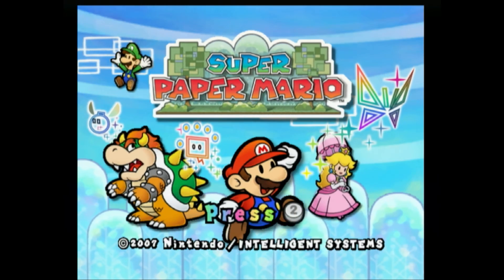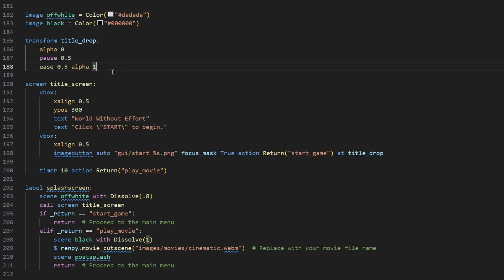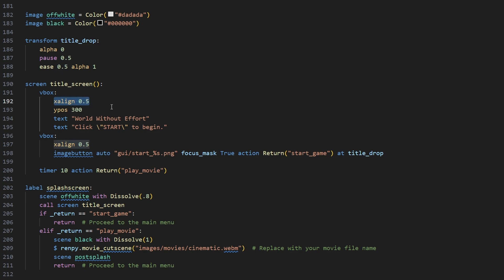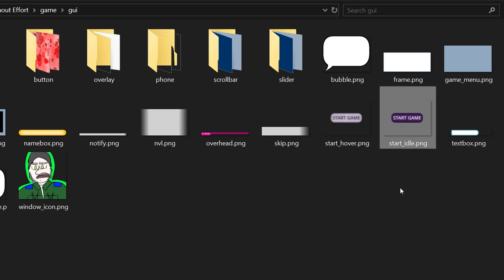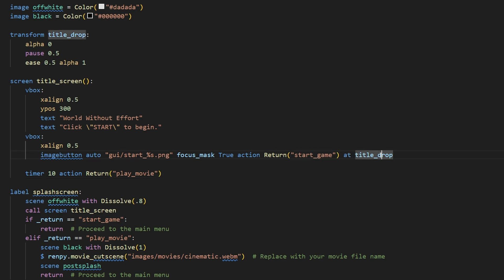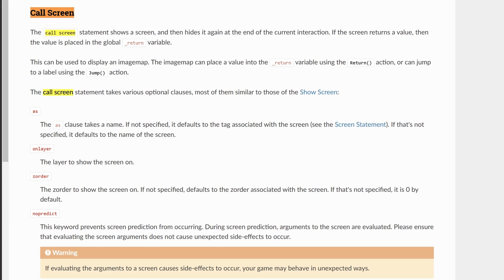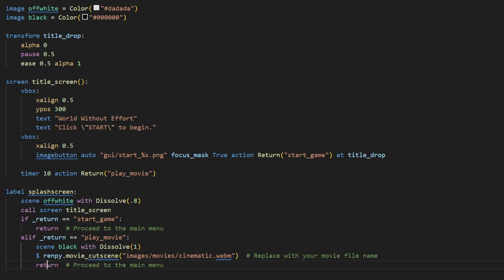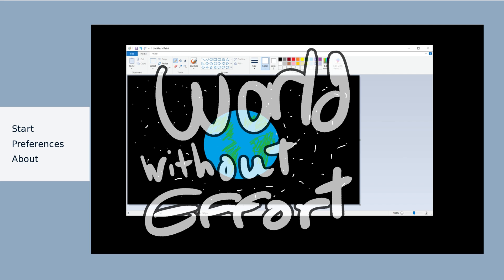How to setup an Opening Cinematic on your RenPy game's title screen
Here's how to implement an opening cinematic that auto-plays when you linger on your RenPy game's title screen for a few seconds

This is the general flow:
1. Player launches your Ren'Py game
2. Title screen loads
3. Player waits 10 seconds
4. Opening cinematic (movie) plays
5. Player either clicks to skip, or waits until movie ends
6. Player is taken to the main menu

I hope this Ren'Py tutorial helps you in your VN dev journey!
If you enjoy my Ren'Py tutorials, it would mean the world to me if you would check out my Ren'Py game!

WORLD WITHOUT REASON
A certain feeling of dread pervades a small southeastern island nation still recovering from its gruesome past. Miss Audacity finds herself caught in the center of a serial murder case spanning 8 years. Help her as she tries to remember the past in order to save her sister, her friends, and herself.

This is a story of loss, adversity, and redemption.